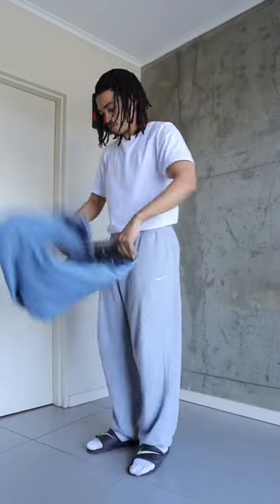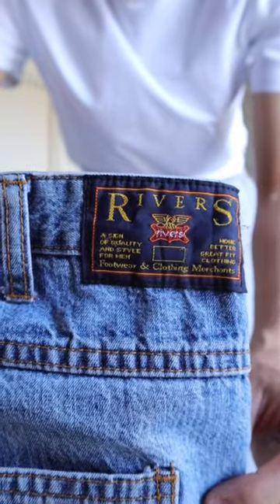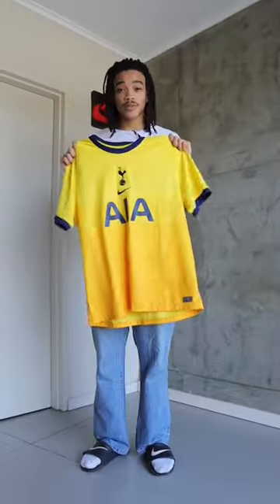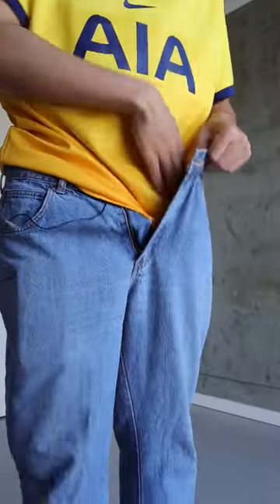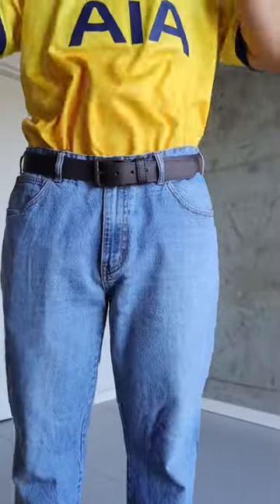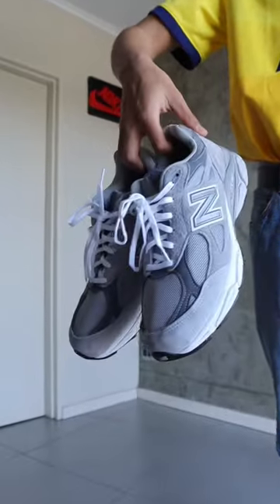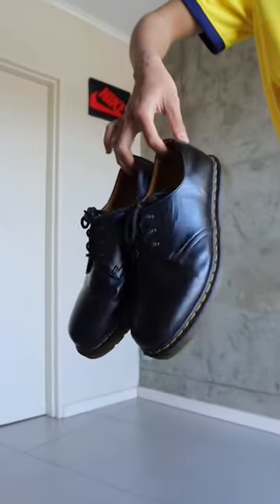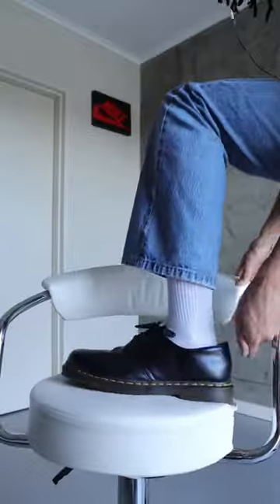Are you a fan of this football jersey? | GRWM